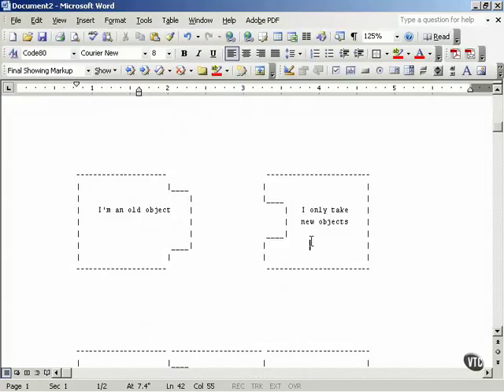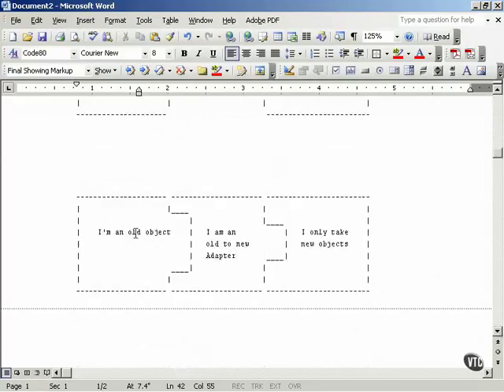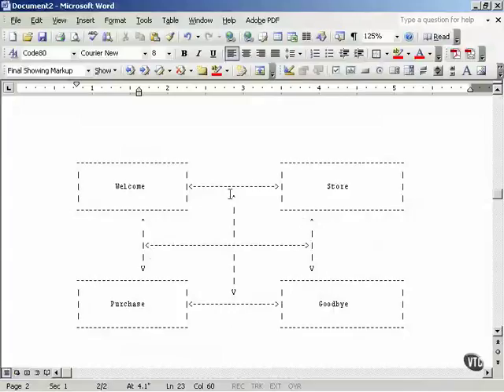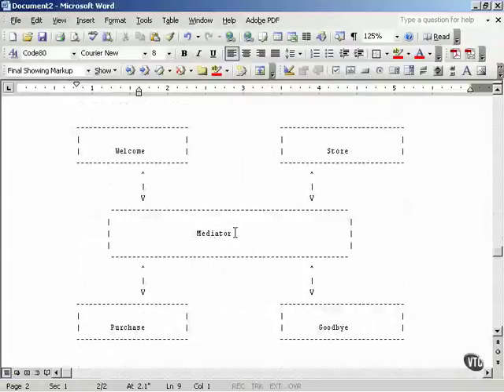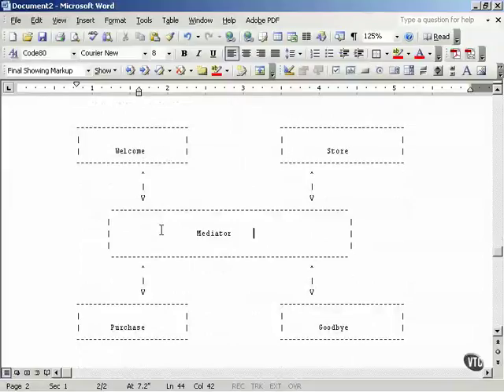01 01 Introduction